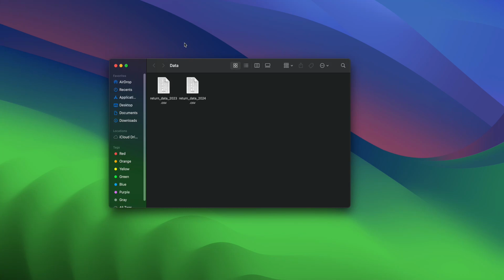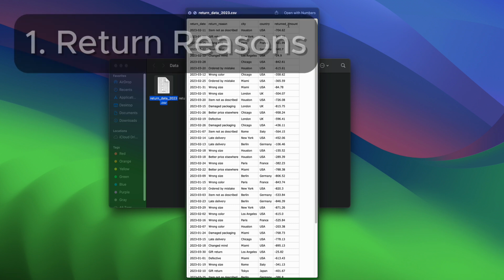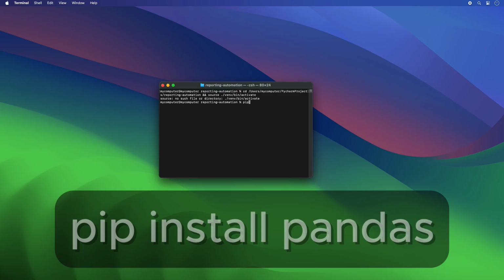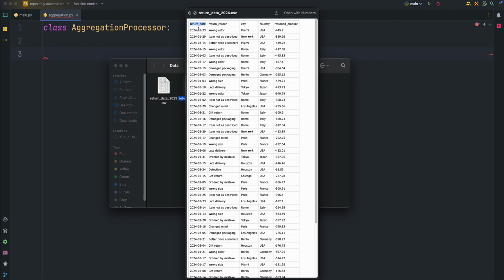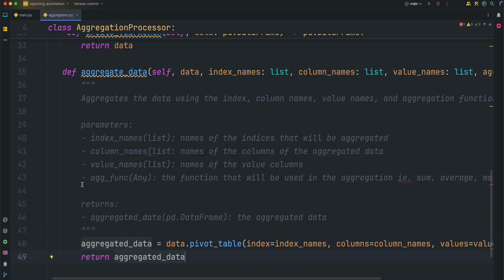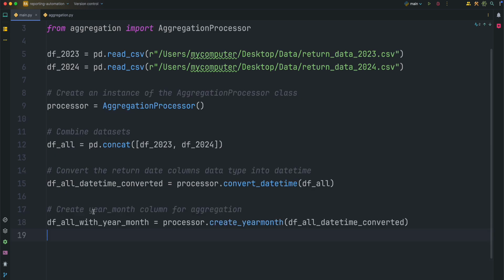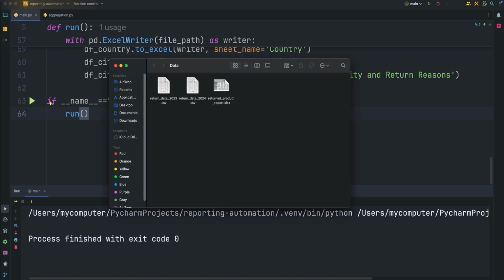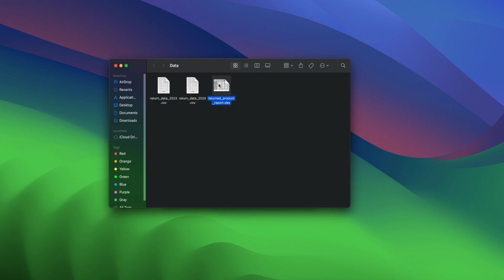Excel Report Automation with Python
Welcome to CodeYourWorld! In this video, we'll dive into reporting automation with Python – a game-changer for anyone looking to streamline their excel reporting processes and save valuable time. Whether you're a beginner or have some experience with Python, this quick tutorial will guide you through the essentials of automating manual reports.

In This Video, You'll Learn:

- How to build a quick and simple application with Python for reporting automation
- Key libraries and tools for creating automated reports
- A practical example of generating a simple report with Python from scratch

 Why Automate Reporting? Automating your reports not only speeds up the process but also reduces errors, improves consistency, and frees up time for more strategic tasks. This video will help you harness the power of Python to make your reporting processes more efficient and accurate.

We love hearing from you and will be happy to help!